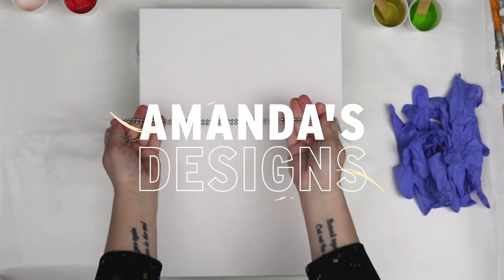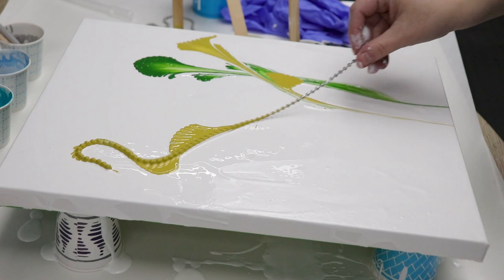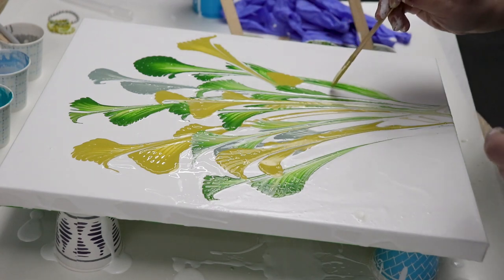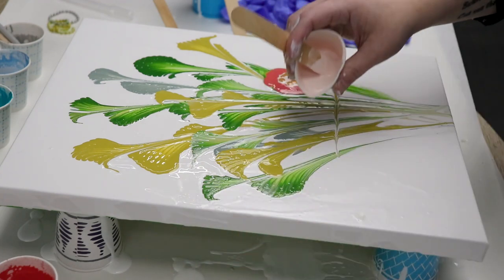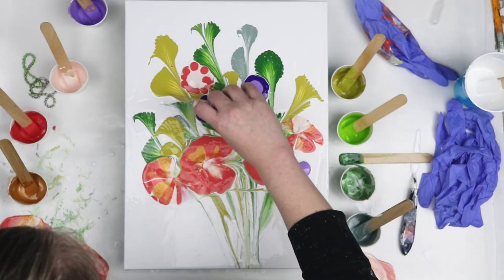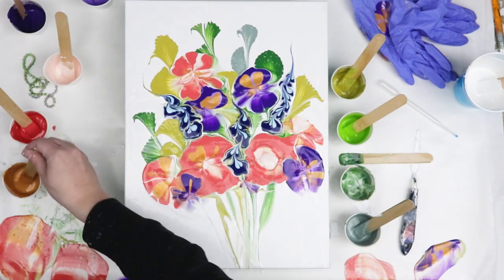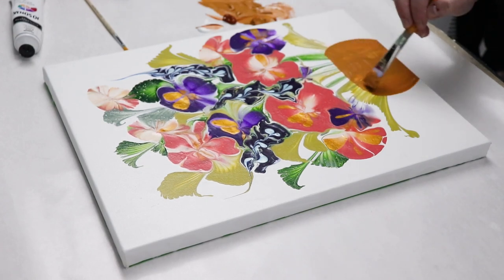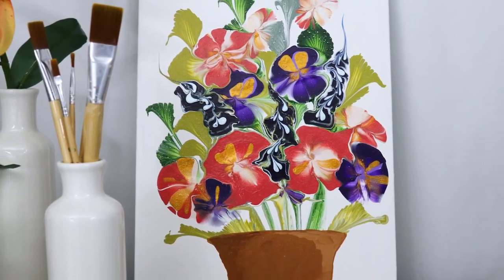(687) Mixing Techniques to Create a Beautiful Flower Bouquet! *stunning design*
In today's video, I'll be mixing a few techniques to create a stunning flower bouquet painting! I used different shades of green to create stems and leaves using the string pull technique, along with pinks and purples to create some dipped flowers using my nitrile glove. I also used a dark shade of blue to add some paisley flower accents, and various shades of terracotta to paint a vase.

As usual, all my paints are mixed with Sargent Art’s Acrylic Pouring Medium and water.

I really loved how this painting came out and how all the different techniques really complemented each other!

00:00 - 00:36 - Intro & Canvas Prep
00:37 - 03:06 - String Pull to Create Leaves
03:07 - 05:46 - Dip Flowers with Glove
05:47 - 07:19 - Creating Paisley Flowers
07:20 - 09:08 - Painting a Vase
09:09 - 09:32 - The Final Reveal